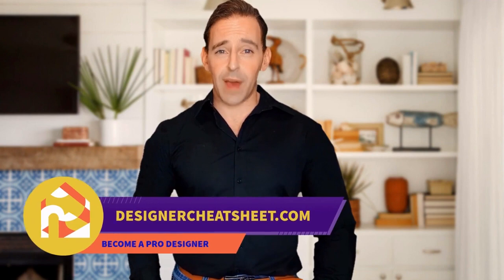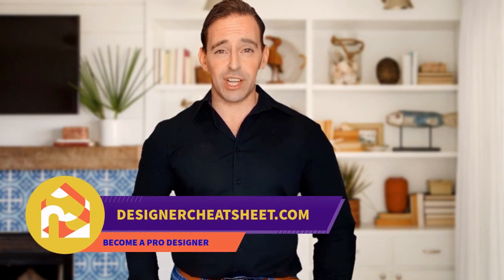75 Transitional Home Gym With Multicolored Walls Design Ideas You'll Love 🔴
Browse transitional home gym pictures. Discover new transitional home gym ideas, designs, decor and layouts to enhance your exercise routine.

0:00:00 - Intro
0:00:12 - Transitional Home Gym With Multicolored Walls Design Ideas You'll Love: Inspirations 1 to 25
0:01:16 - Transitional Home Gym With Multicolored Walls Design Ideas You'll Love: Inspirations 26 to 50
0:02:31 - Transitional Home Gym With Multicolored Walls Design Ideas You'll Love: Inspirations 51 to 75